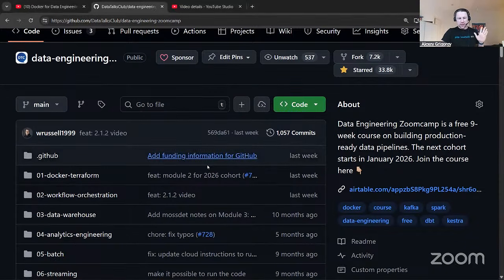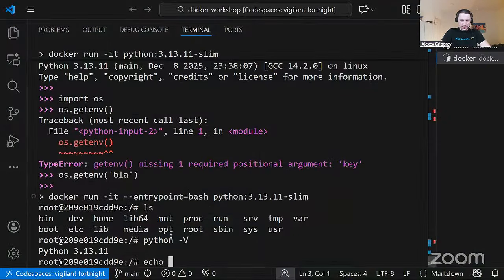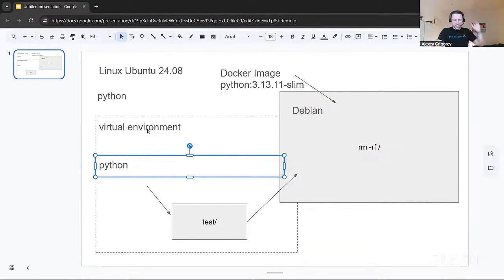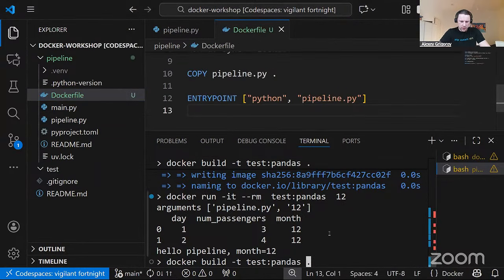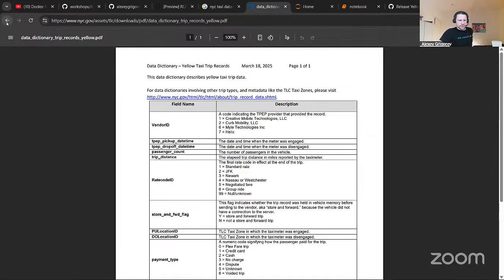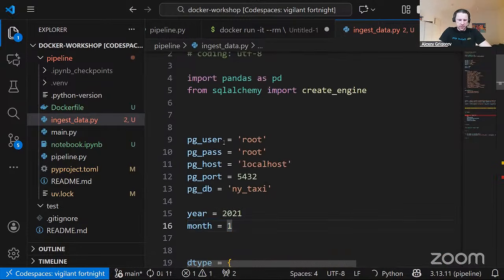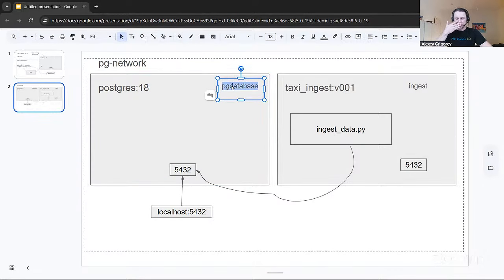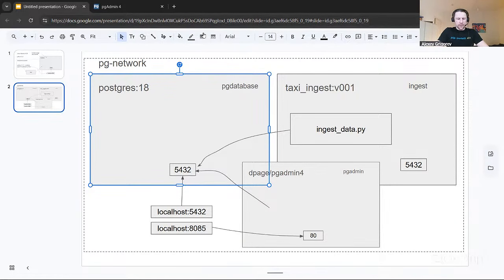Docker for Data Engineering: Postgres, Docker Compose, and Real-World Workflows - Alexey Grigorev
In this session, Alexey Grigorev walks through essential concepts and practical workflows that power modern data engineering. Drawing from real world project experience, he demonstrates how Docker, Python, Postgres, and efficient data processing techniques form a unified toolkit for building reliable data pipelines and production ready environments.

You will learn about:
- Foundational Docker concepts including containerization, isolation, stateless design, and image management
- Practical use of core Docker commands and volume mapping for persistent data
- Building custom images with Dockerfile and configuring automated execution with ENTRYPOINT
- Running and managing Postgres inside containers with correct port exposure for host access
- Managing Python environments with UV for reproducible development
- Processing CSV and mixed type data using Pandas
- Strategies for optimized ingestion with chunked reading
- Creating command line interfaces with Click
- Solving container connectivity through Docker networks and Docker Compose

TIMECODES:
00:00 Docker and Python prerequisites for the workshop
09:33 Core definition of Docker containerization
11:42 Docker container isolation and stateless behavior
12:12 First Docker command testing Docker run hello world
14:45 Understanding stateless containers and Docker image snapshots
20:46 Data persistence using Docker volume mapping
28:01 Data engineering overview for building data pipelines
38:17 Python environment management with UV
44:16 Creating a custom Docker image with a Dockerfile
48:08 Setting the ENTRYPOINT for automated container execution
56:30 Running Postgres in Docker for database management
1:01:36 Host access to Postgres via container port mapping
1:17:01 Pandas data processing for CSV schemaless data types
1:24:51 Optimized data ingestion with chunked reading
1:36:50 Building a command line interface with Click
1:48:19 Resolving container communication using Docker networks
1:59:39 Multi container orchestration with Docker Compose

This talk is ideal for aspiring and intermediate data engineers, machine learning practitioners, analysts transitioning to engineering roles, and software engineers who want a practical introduction to container based workflows and reproducible data processing environments.